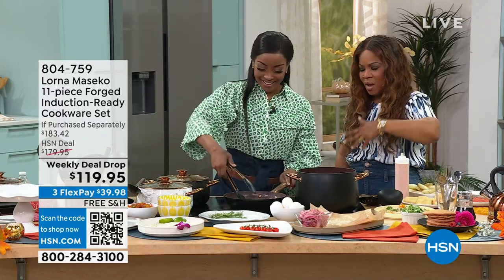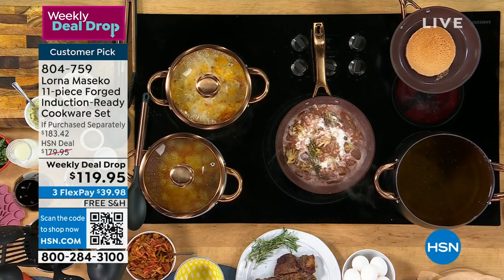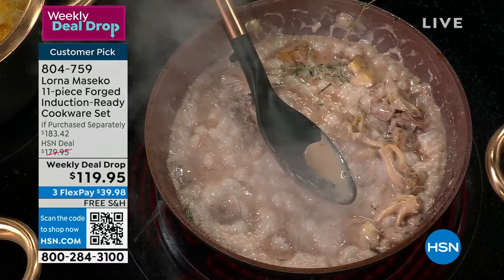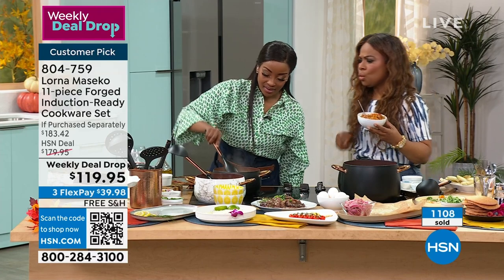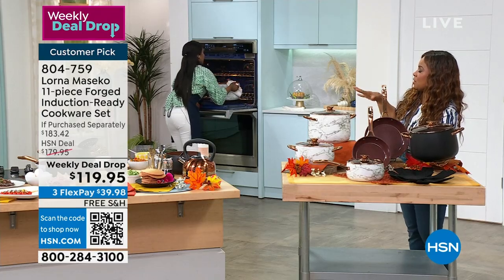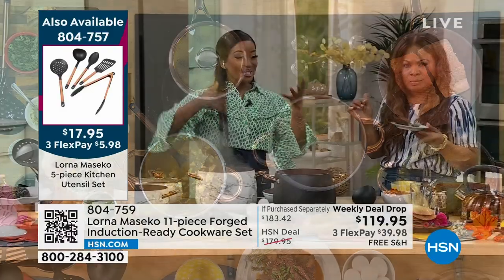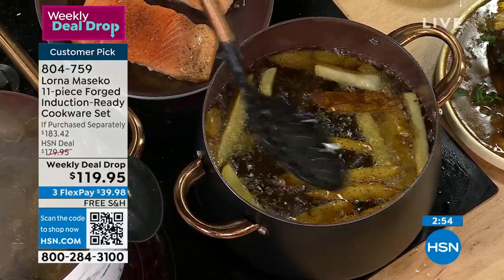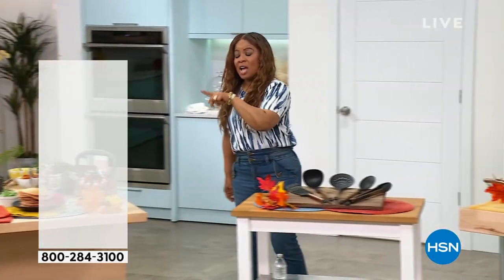Lorna Maseko 11piece Forged InductionReady Cookware Set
Inspired by a traditional South African cooking vessel ("poetjie"), combined with Lorna Maseko's effortless sophistication, this beautiful set of essential cooking vessels, with a unique bellyshaped design, are made to perform as beautifully as they look. Featuring thick aluminum bodies with stainless steel induction bases, elegant rosegold titaniumcoated stainless steel handles, and tempered glass lids. The set is crafted with ceramic nonstick coating for easy cooking and cleanup, designed to cook as well as they look. PTFE and PFOA free. As an added bonus, to keep your new pans looking as good as they day they arrived, Lorna has included three handy felt pan protectors.

    2.4 qt. Saucepan with lid
    3.2 qt. Dutch Oven with lid
    6.5 qt. Stockpot
    8" Skillet
    9" Skillet
    3 Felt pan protectors